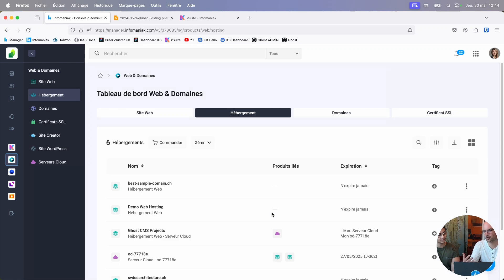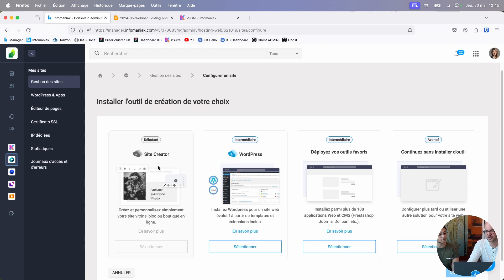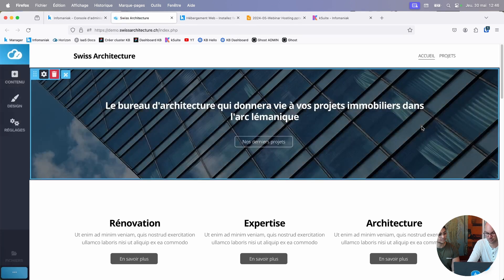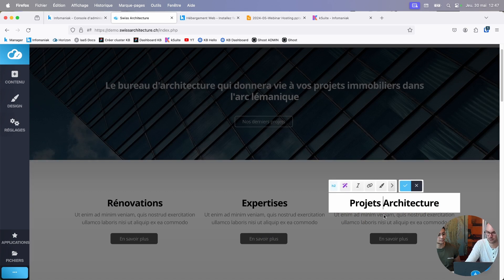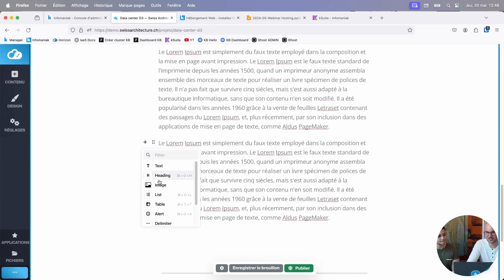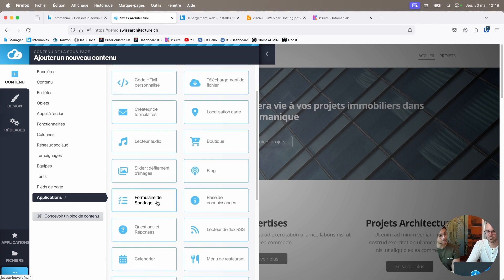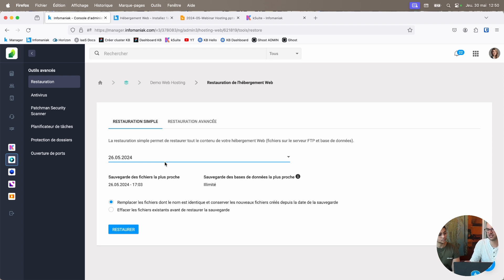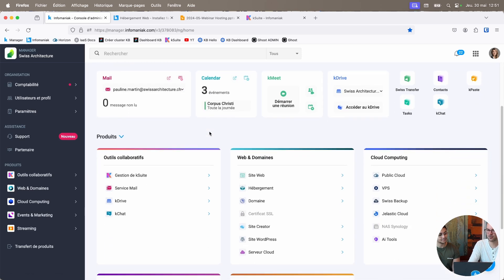Ultimate Web Hosting guide: master WordPress, CMS, backups, and security with Infomaniak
From installing WordPress and over 100 other CMSs to advanced management of security and backups, this video guides you through the key features that will make your website a success.

Learn how to use Site Creator for an intuitive demo, securely restore your data, and effortlessly schedule your tasks.

Whether you're a beginner looking to launch your first site or a professional in search of advanced tools, this tutorial is made for you.

00:56: WordPress and +100 CMS
01:40: Site Creator Demo
05:18: Backup and Restoration
05:44: Security
06:15: Task Scheduler